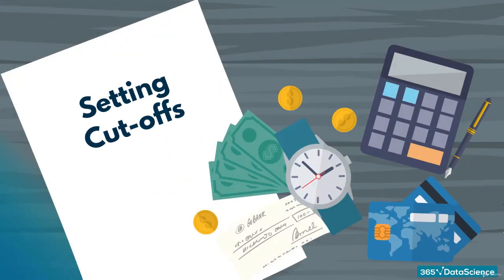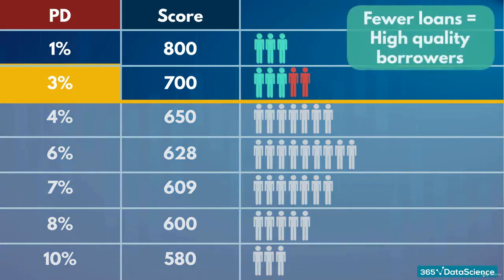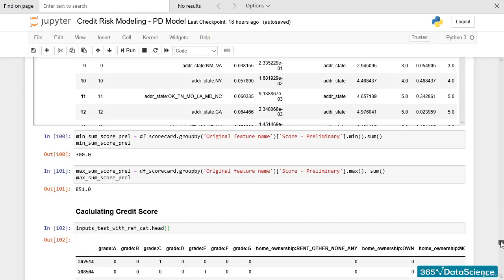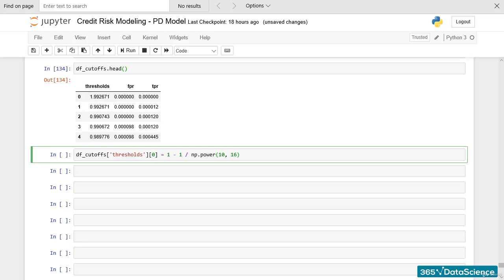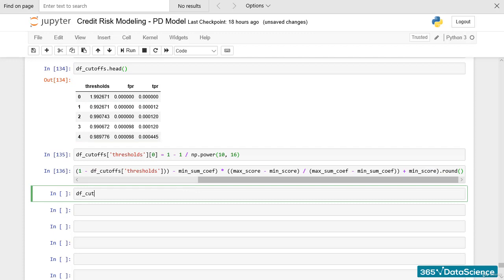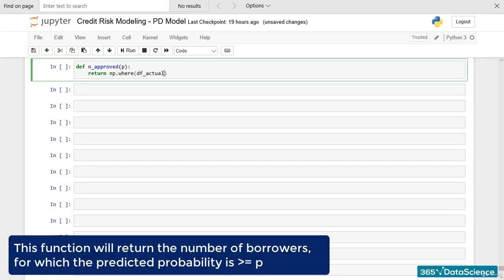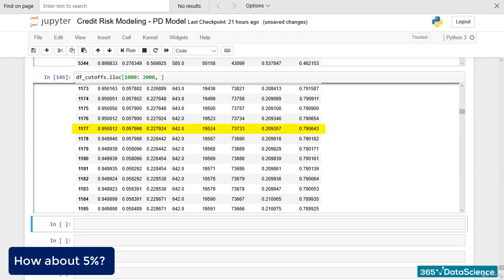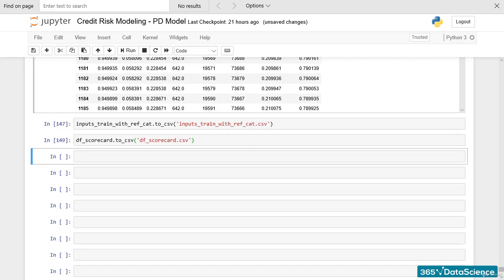52. Setting cut